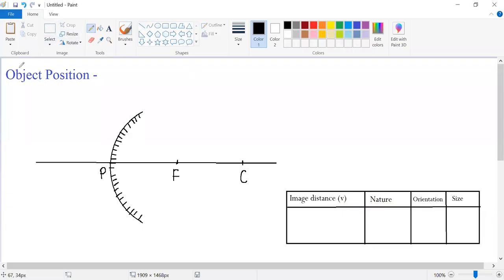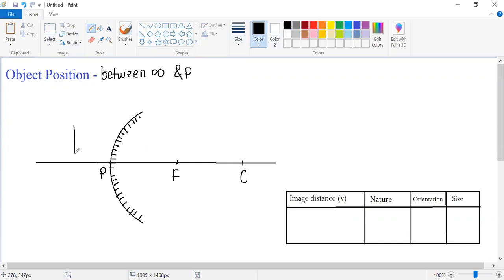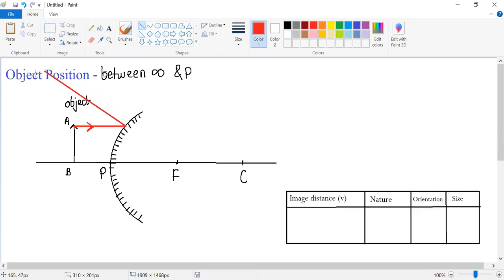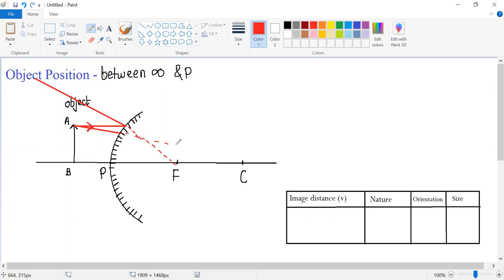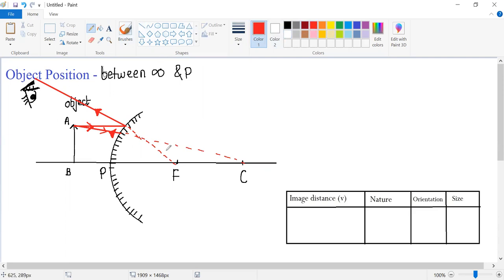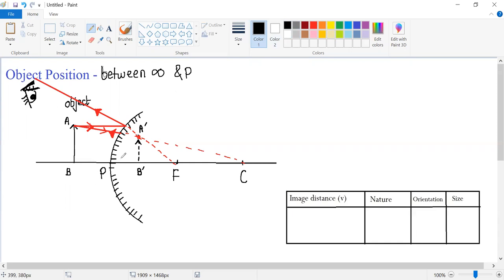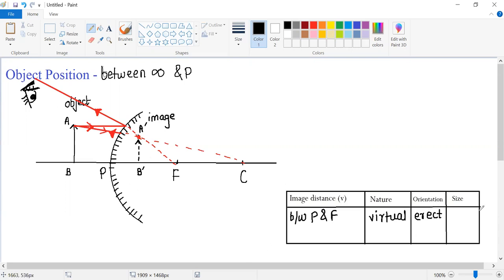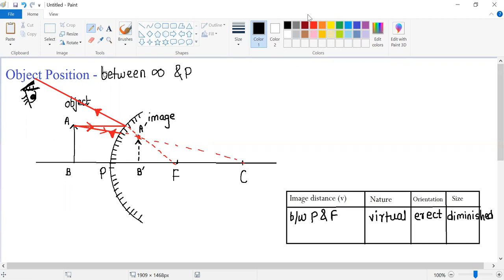Imagen formation by convex mirror - Object between infinity and Pole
In this video we will learn how the image is formed by a convex mirror when an object is placed between infinity and pole of a convex mirror.